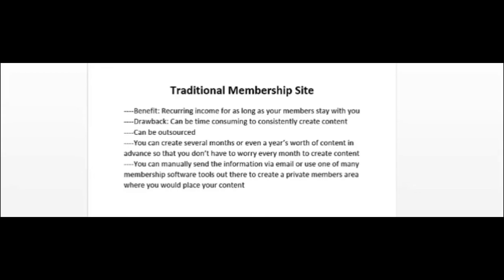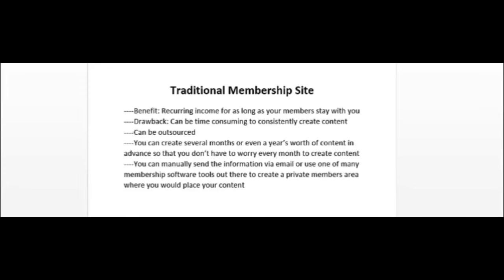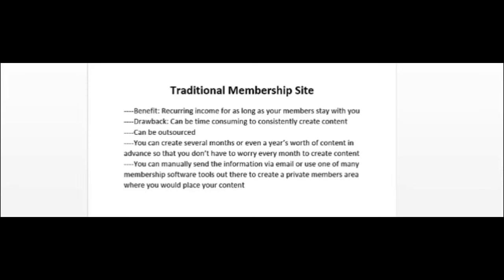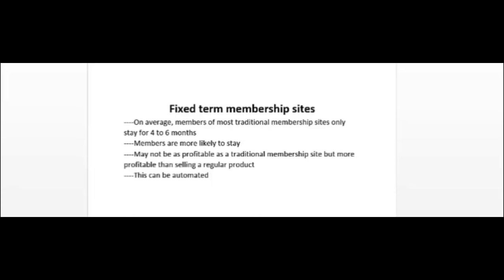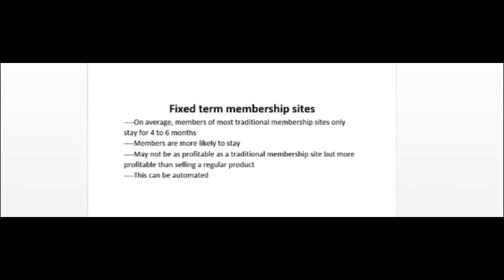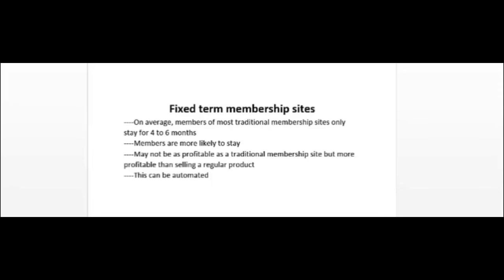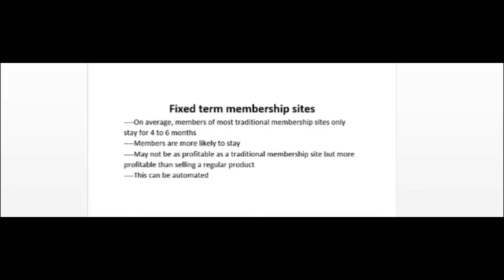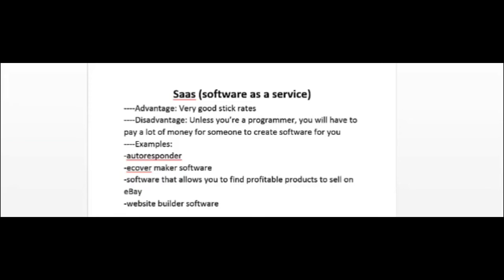Earn 75k Monthly With _ 7 Recurring Income Models _ Complete Course 💯